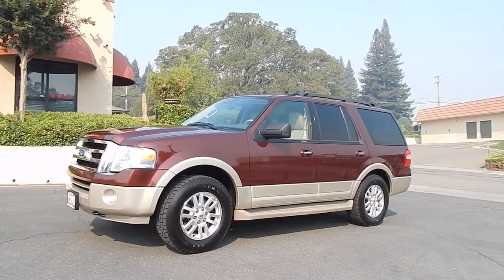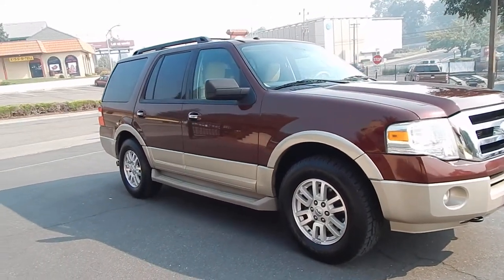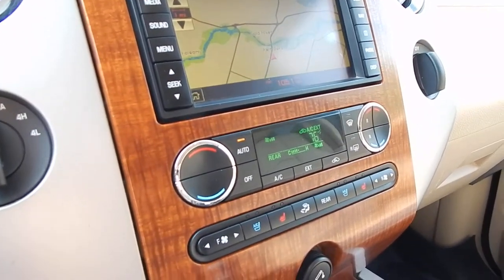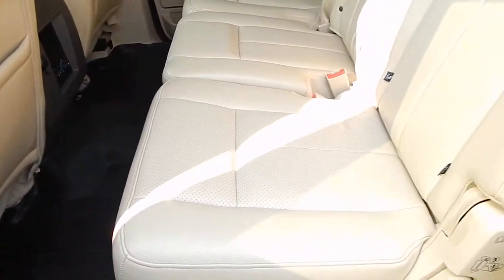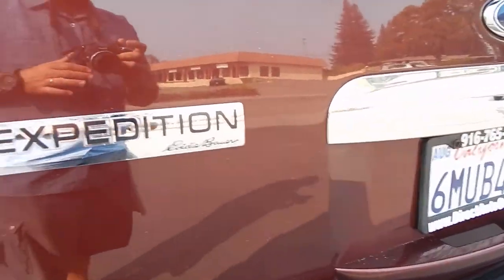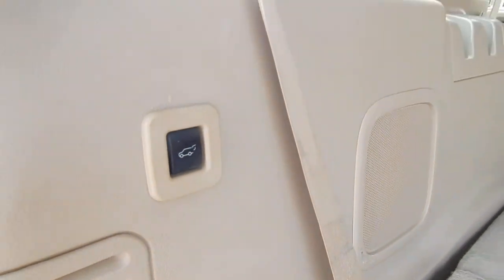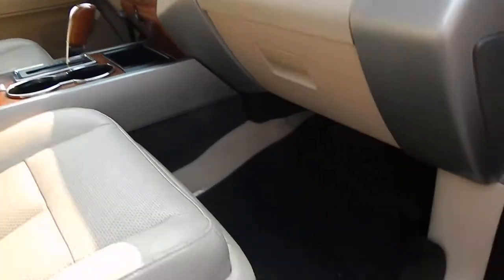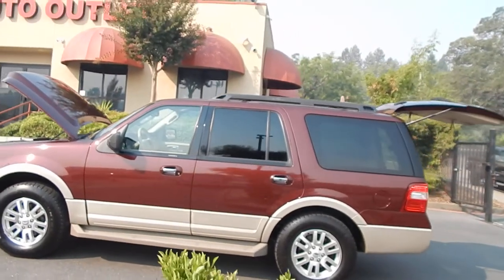2010 Ford Expedition Eddie Bauer 4X4 with clean 1 owner title. Video overview and walk around.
Let the camera be your eyes and ears as we take you for a tour in and around this gorgeous SUV.  You'll feel like you're right here in person with us as we demonstrate all of its functions and features.